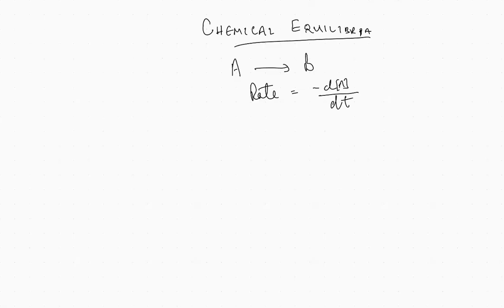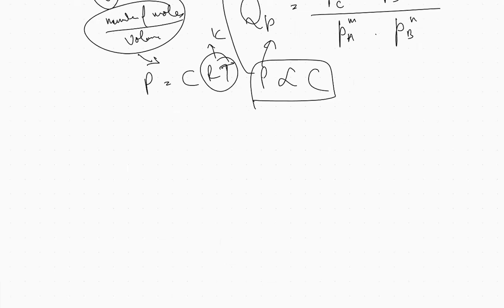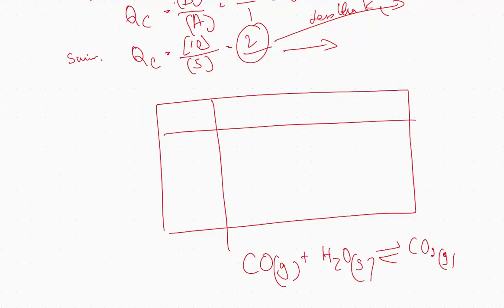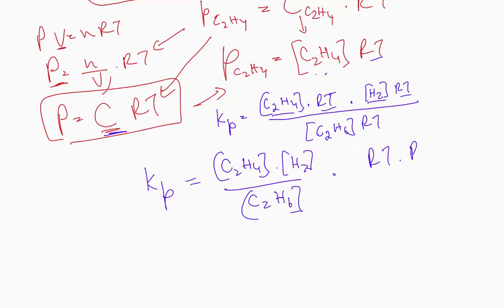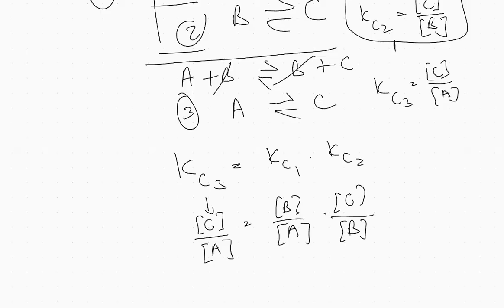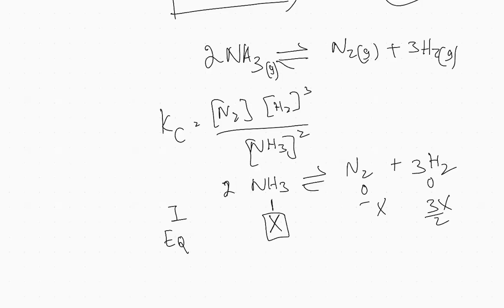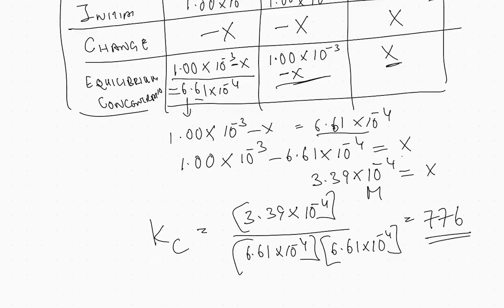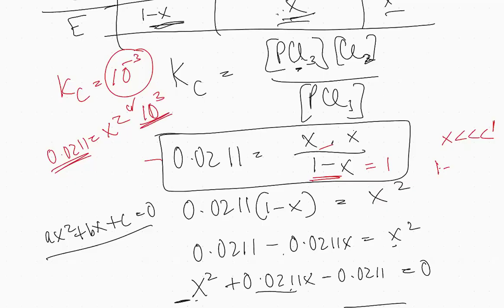Chemical Equilibrium Lesson